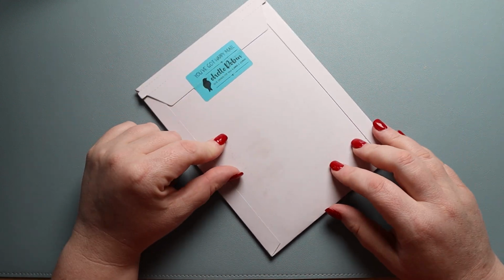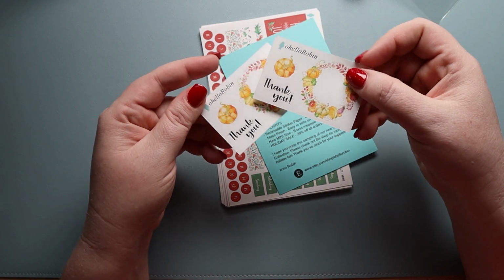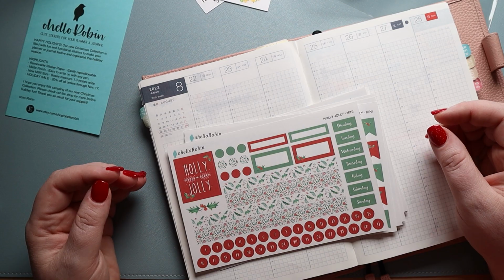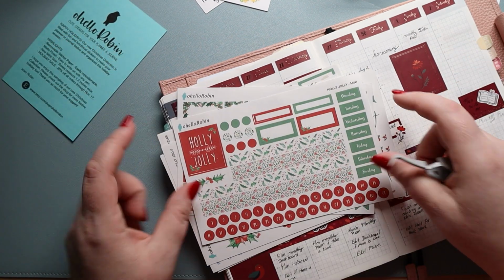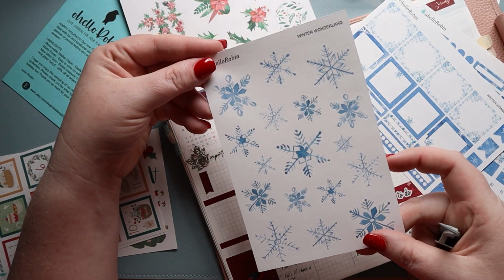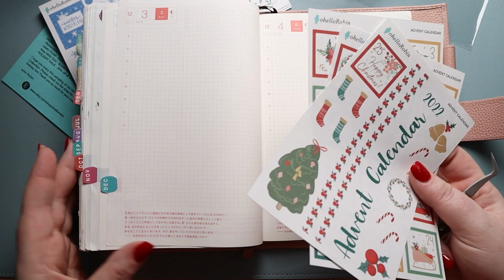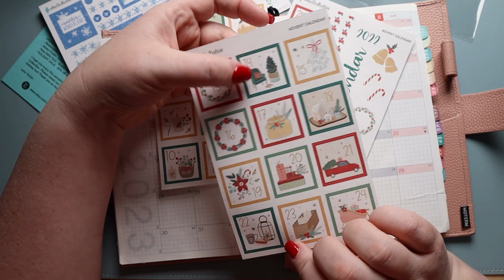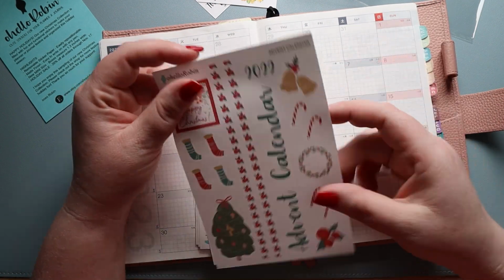New Hobonichi Cousin Stickers from OhelloRobin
I'm excited to show you all these cute stickers from my friend Robin. She has specially designed stickers for the Hobonichi Cousin and has sent me some winter collections to share.

PR Code - Jess10

Today I have a special haul from my friend Robins shop, OhelloRobin on Etsy. She has designed some very cute Christmas stickers for the Holobonichi Cousin and I'm loving them.  Holly Jolly is a Christmas red and green themed kit with lots of holly and poinsettia . For those just looking for a winter kit without any holiday attachment she has Winter Wonderland. Winter Wonderland is a beautiful blue and white snowflake themed kit. She has also sent along a very unique advent sticker kit. I can see using this in a variety of ways including making your own very special advent calendar.

0:00 Intro
0:33 First Look
2:57 Holly Jolly
7:05 Winter Wonderland
7:57 Advent Stickers

PR Codes:

Jess15

Jess20

All thoughts are my own however I do recieve some stickers I use for free or at a discounted price associated with being on a PR team.